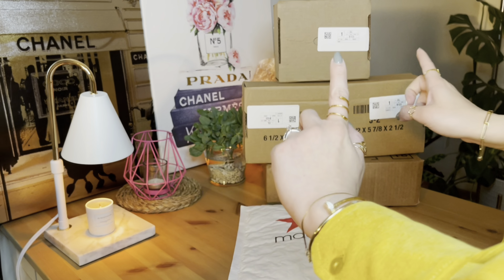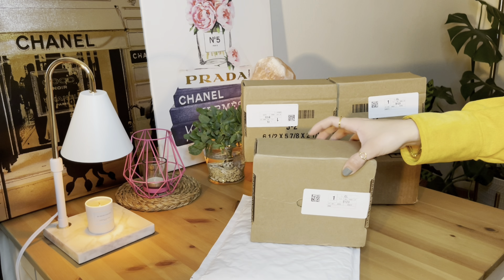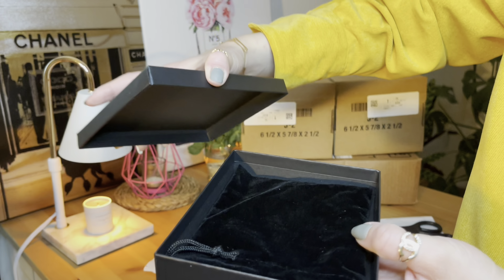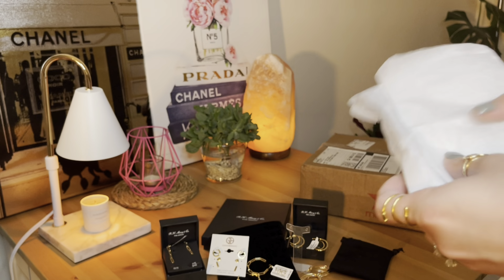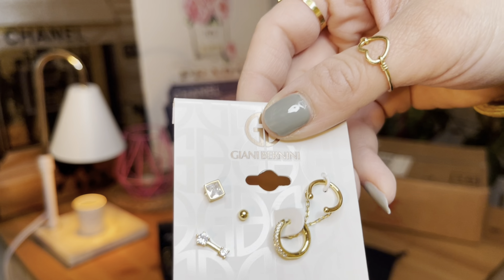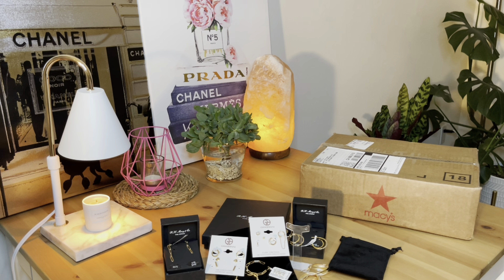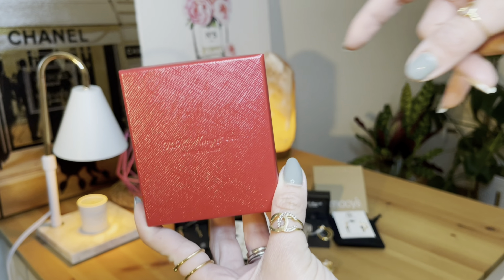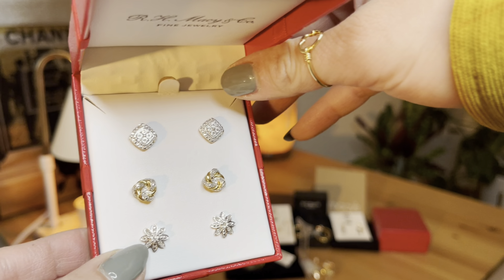FINE JEWELRY - MACY’S | 40% SALE Unboxing from 14-18k Gold Plated/Solid Gold,Cubic Zirconia/Diamond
FINE JEWELRY - MACY’S | 40% SALE
-Unboxing collection from 14K-18k Gold Plated to Solid Gold, Cubic Zirconia to Diamond Pieces-

@macys  / Online Direct
Purchase Dates: April 4, 2023
Unboxing Date: April 20, 2023

Order consist:

1st Item:
Macy’s
Paperclip Link Small Hoop Earrings in
10k Gold (25mm)
10K Yellow Gold
Qty: 1

2nd Item:
Giani Bernini
3-Pc. Set Stud & Huggie Hoop Earrings, Created for Macy's
Gold Over Silver
Qty: 1

3rd Item:
Macy's
Diamond Double Small Hoop Earrings
(1/4 ct. t.w.) in 14k Gold-Plated Sterling
Silver
Gold-Plated Sterling Silver
Qty: 1

4th Item:
Macy's
Tri-Tone Twisted Hoop Earrings in
Sterling Silver, 14k Gold, Rose Gold and White Gold-plate
Tri-Tone
Qty: 1

5th Item:
Macy's
Polished Oval Paperclip Link Drop
Earrings in 10k Gold
Gold
Qty: 1

6th Item:
Giani Bernini
5-Pc. Set Cubic Zirconia Single Stud &
Cuff Earrings in 14k Gold-Plated Sterling Silver, Created for Macy's
Gold over Silver
Qty: 1

7th Item:
Giani Bernini
Cubic Zirconia Paperclip Link Front to Back Earrings in 18k Gold-Plated
Sterling Silver, Created for Macy's
Gold
Qty: 1

8th Item:
Macy's
3-Pc. Diamond Stud Earrings Set (1/4 ct. t.w.) in Sterling Silver & 14k Gold-Plate
Sterling Silver & Gold-Plate
Qtv: 1
Price:$69.30 $400

Code: Friend

Total including Tax: $741.28